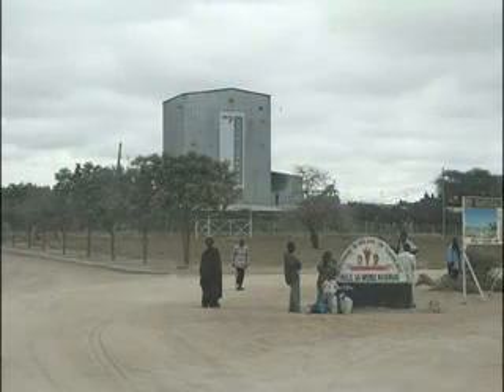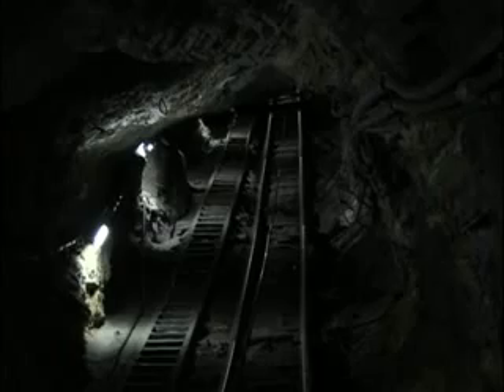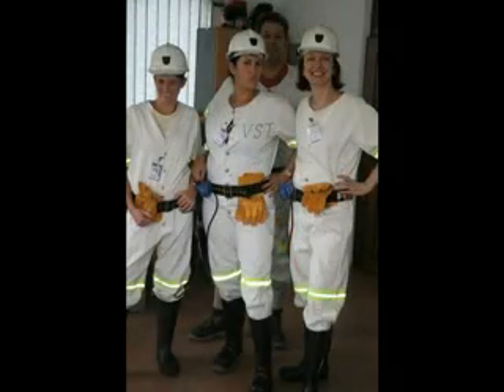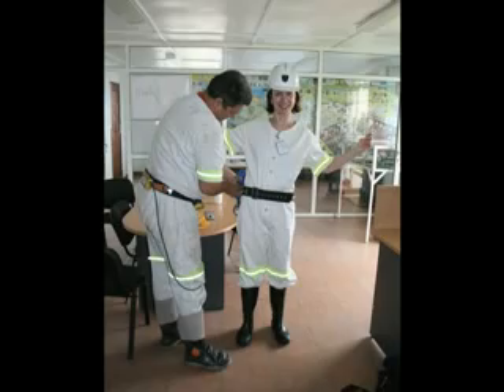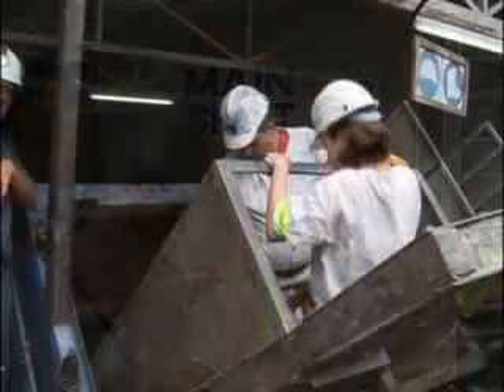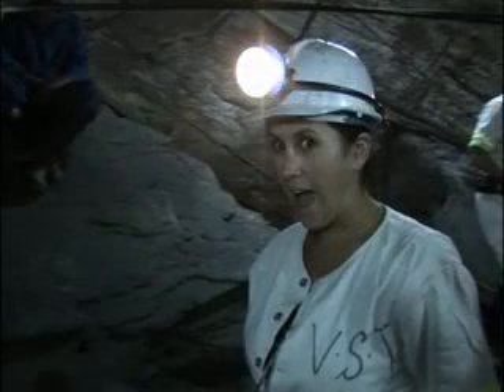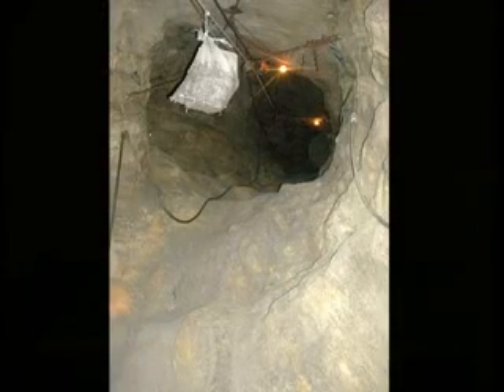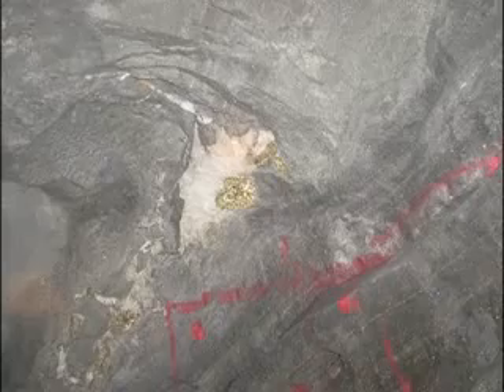Erica Courtney Tanzania Trip 1 of 4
Erica Courtney's adventure in Tanzania.